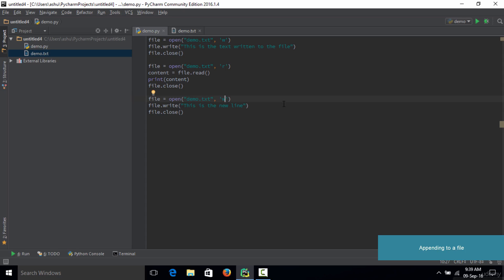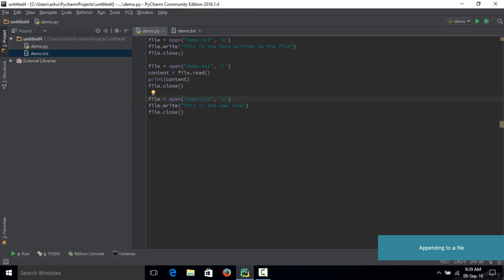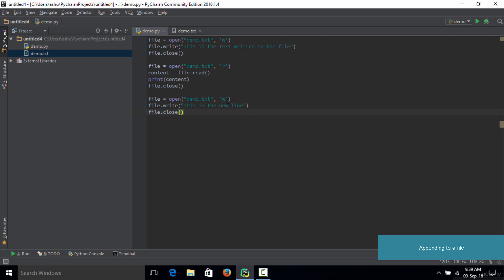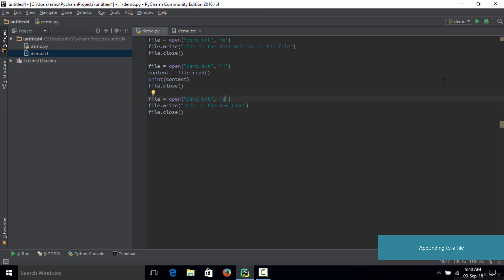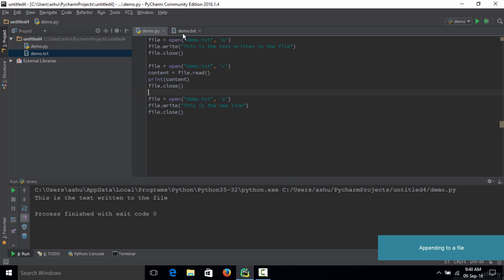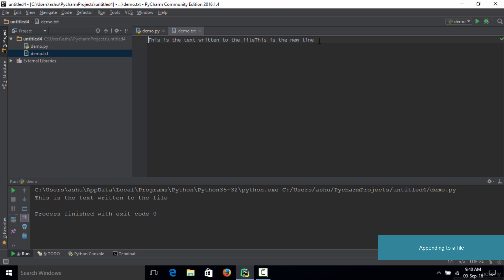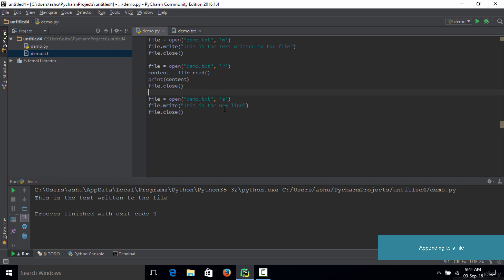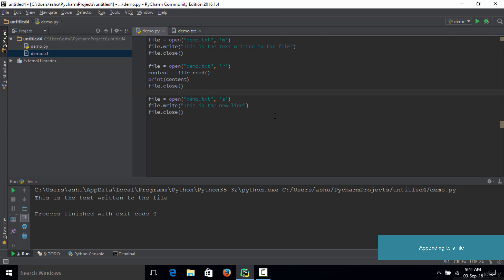041 Appending to a file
041 Appending to a file